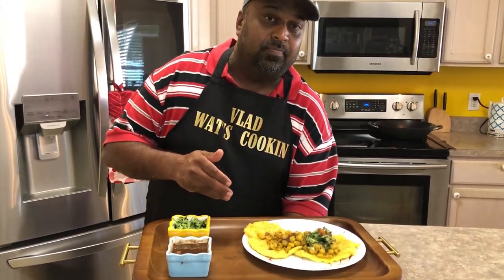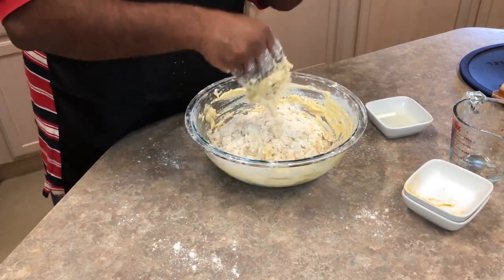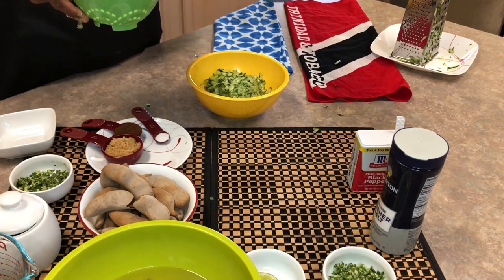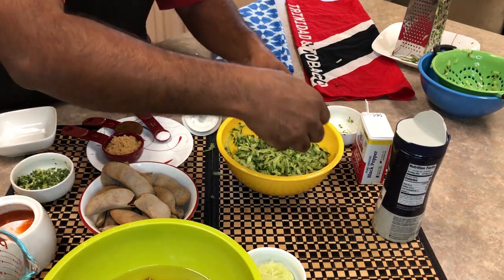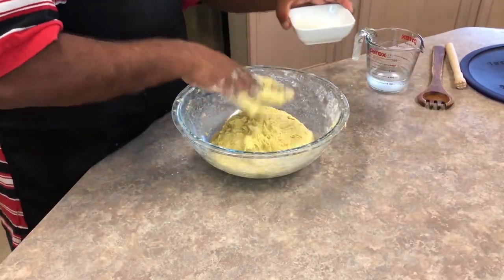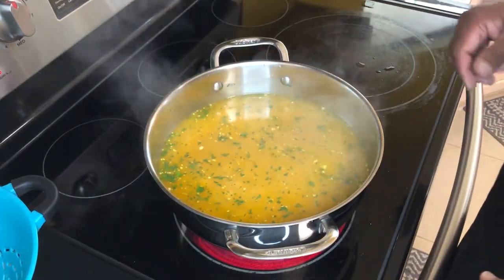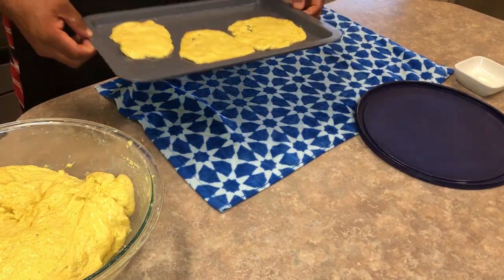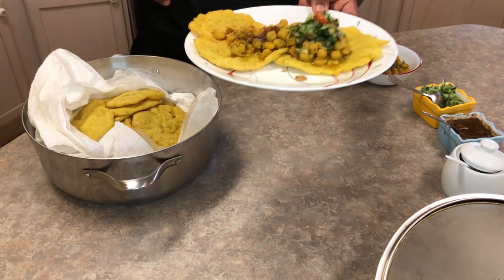HOW TO MAKE DOUBLES WITH TAMARIND AND CUCUMBER CHUTNEY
TODAY WE ARE MAKING TRINI # 1 STREET FOOD, DOUBLES WITH TAMARIND CHUTNEY AND CUCUMBER CHUTNEY. IN THE VIDEO I SAID 5 CUPS OF FLOUR BUT IT WAS 6 CUP . ( SORRY )

BARA MIXTURE :
2 CUPS WATER  ( I DID ADD ABOUT 1/4 CUP EXTRA )
6 CUPS ALL PURPOSE FLOUR
1 PK INSTANT YEAST
1/4 CUP SUGAR ( APPROX, ALSO COULD BE ADJUSTED TO YOUR NEEDS)
1 TSP SALT
1 TO 1 1/2 TSP SAFFRON POWDER / TURMERIC POWDER
OIL

CHANNA / CHICKPEAS SAUCE : TOTAL COOK TIME : 30 MINUTES
2 CANS OF DRAINED CHANNA ( 29 OZ CANS )
GREEN SEASONING MIX ( 8 CLOVES OF GARLIC AND ABOUT 6 LEAVES OF CULANTRO / SHADO BENI
1 TO 1 1/2 TBSP CUMIN / GEERA POWDER
1 TBSP SAFFRON / TURMERIC POWDER
1/2 TBSP CURRY POWDER
 SALT ( U CAN ADJUST TO YOUR NEEDS )
8 CUPS OF WATER

TAMARIND CHUTNEY :
1 CUP TAMARIND ( APPROX )
5 CLOVES OF GARLIC
4 OR 5 LEAVES OF CULANTRO / SHADO BENI
1/2 TSP SALT
1/4 CUP SUGAR
1 TBSP AMCHAR MASALA
2 CUPS HOT WATER

CUCUMBER CHUTNEY :
2 OR 3 CUCUMBERS ( I DID USE 3 BECAUSE THEY WERE ON THE SMALLER SIDE)
BLACK PEPPER
GREEN SEASONING (ABOUT 3 CLOVES GARLIC & 3 LEAVES CULANTRO)
1/4 LIME

I DO HOPE YOU ENJOY THIS RECIPE!